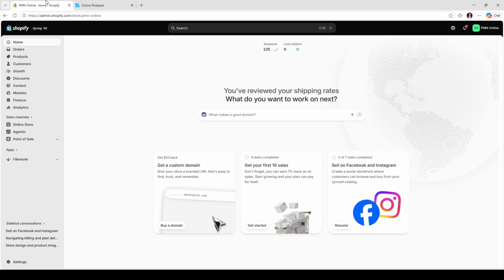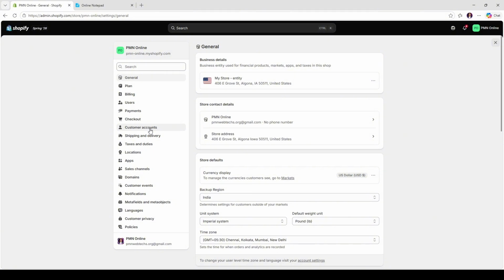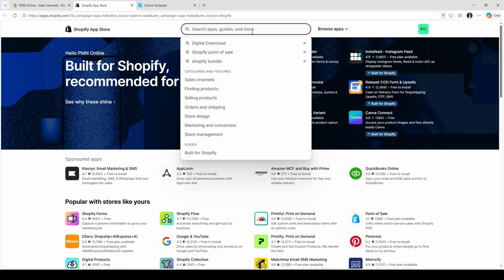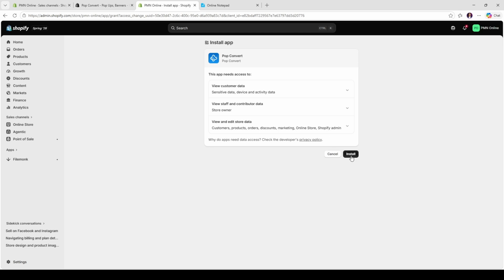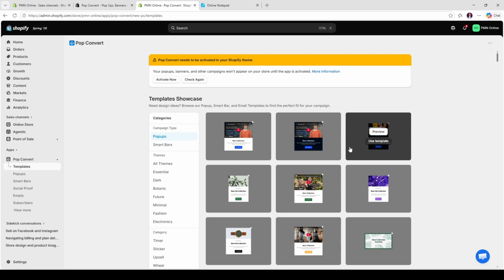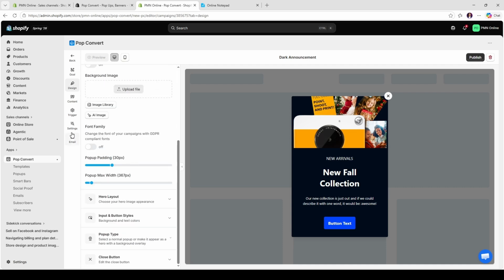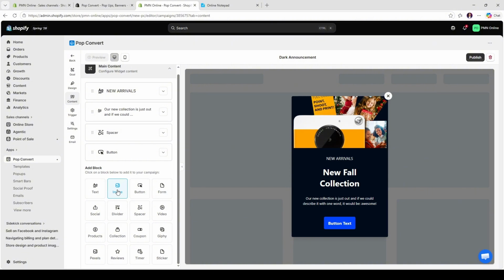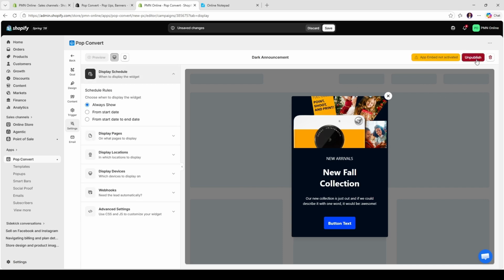How to Create a Pop-Up Discount in Shopify | Boost Conversions | Easily 2026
In this video I have shown How to Create a Pop-Up Discount in Shopify | Boost Conversions | Easily 2026.

Creating a pop-up discount in Shopify is a powerful strategy to enhance your online store’s conversion rates. In this tutorial, I will guide you through the simple steps needed to set up an eye-catching pop-up that offers discounts to your customers, encouraging them to make a purchase. You will see how easy it is to implement this feature without any coding knowledge.

Understanding the significance of pop-up discounts can transform your marketing efforts. Businesses across various industries, from fashion to electronics, are leveraging this tool to create urgency and attract more customers. A well-timed discount can lead to increased sales and customer retention, making this feature invaluable for e-commerce growth.

Automation and AI can further enhance your pop-up strategies. Integrating tools that automatically display pop-ups based on user behavior or using AI-driven designs can elevate your marketing game. This video will also touch on potential integrations with email marketing platforms for targeted promotions.

Whether you're a beginner setting up your first Shopify store or a seasoned professional looking to enhance your sales tactics, this tutorial provides insights and practical steps to implement pop-up discounts effectively.

You'll learn:
- How to create a pop-up discount in Shopify.
- Step-by-step instructions for setup.
- The importance of pop-up discounts for conversion.
- Best practices for timing and design.
- Automation tools to enhance your marketing strategy.

Perfect for Shopify store owners, digital marketers, and e-commerce entrepreneurs looking to boost their sales conversions.

0:00 Introduction
0:53 Setting up the pop-up discount
1:47 Customizing your pop-up design
2:39 Timing your pop-up for maximum impact
3:10 Integrating with email marketing
3:45 Final thoughts and tips